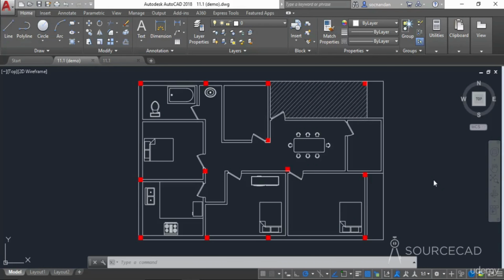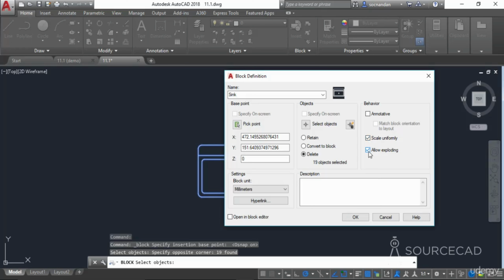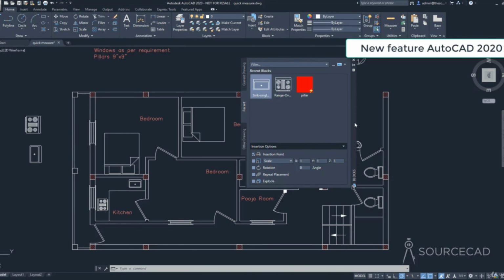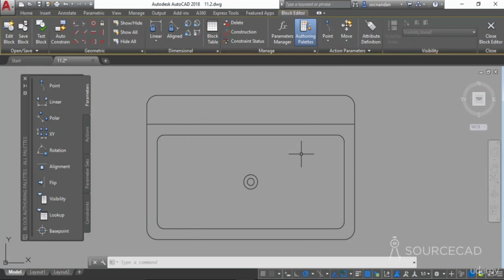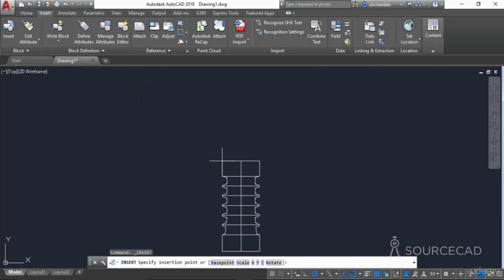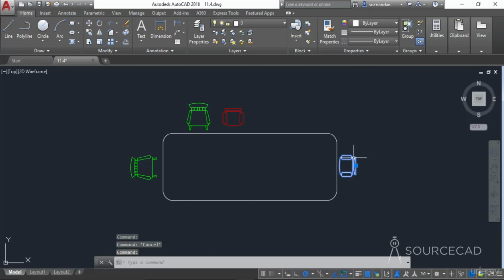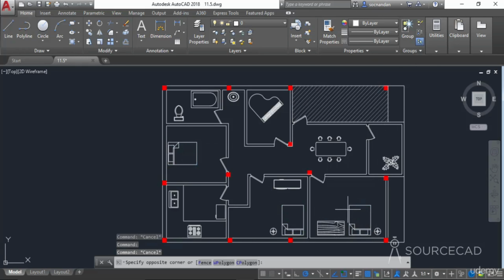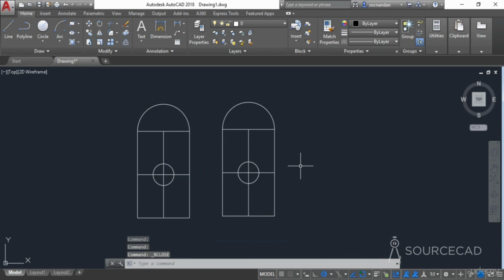autocad 11 working with Blocks and Groups